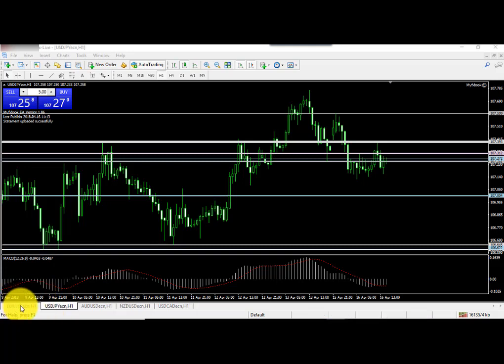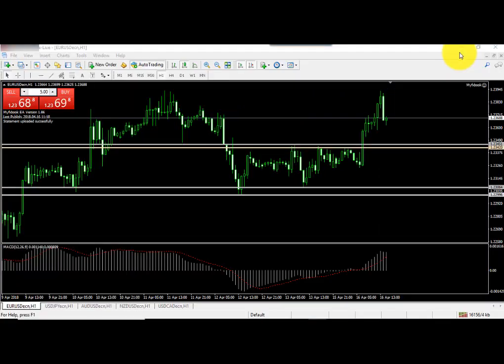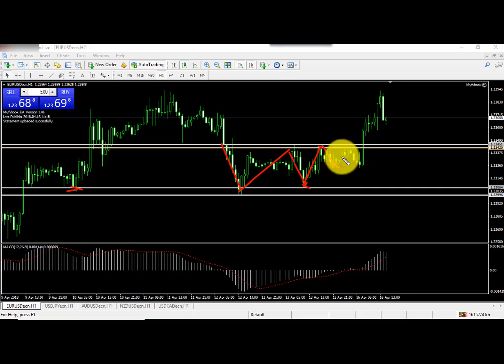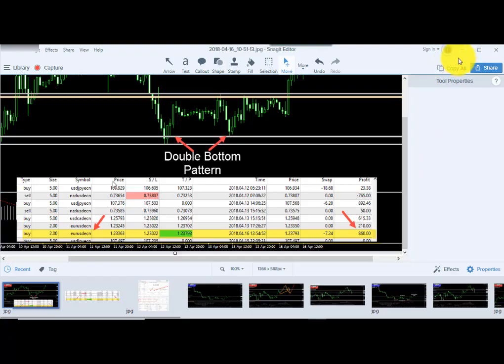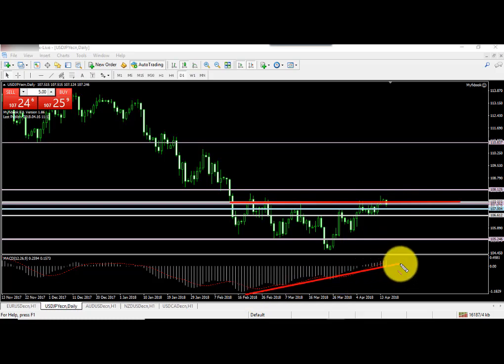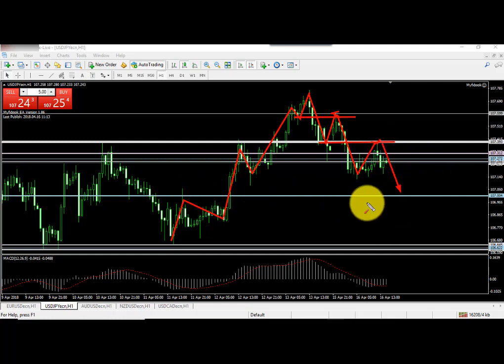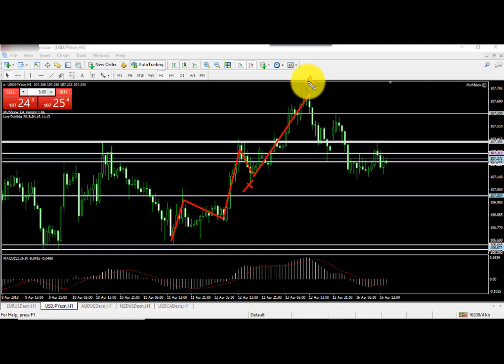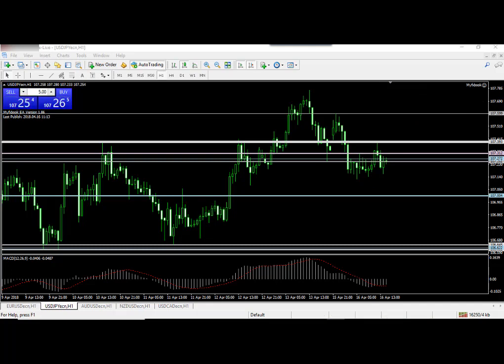trade analysis on usdjpy 04 16 2018